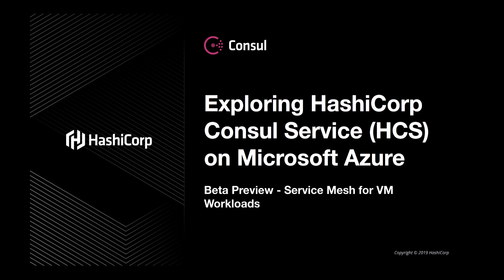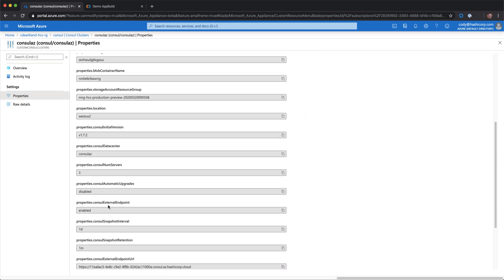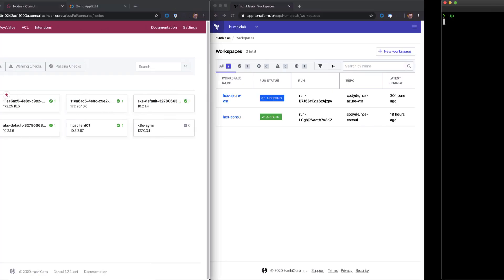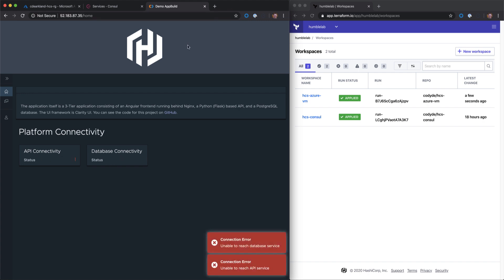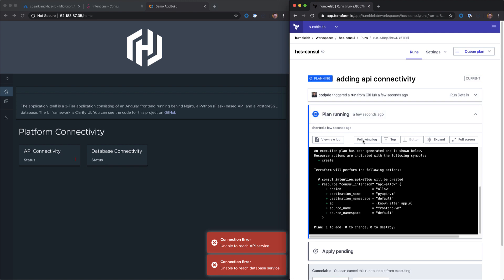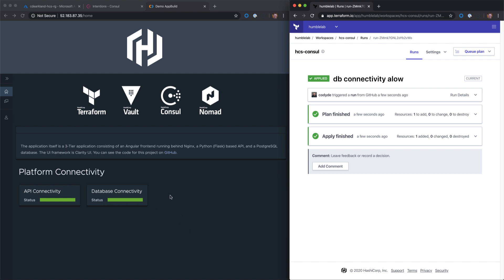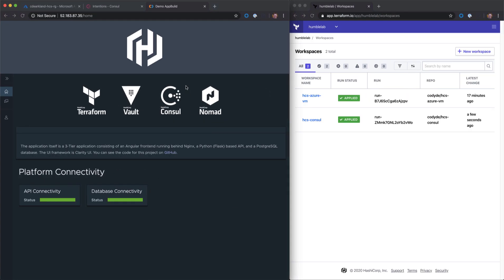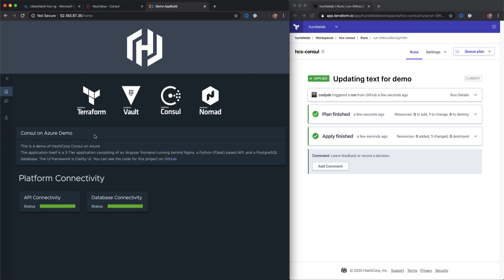Demo: Creating Service Mesh with VM Workloads with HashiCorp Consul Service on Azure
In this video, we show how we can take Virtual Machines hosted in Microsoft Azure and bring them into the same service mesh that our AKS cluster joined previously. This configuration currently requires connectivity between the Consul client nodes in the AKS and the Virtual Machine networks. We meet this requirement by peering the workload networks with each other and with the HCS network. -